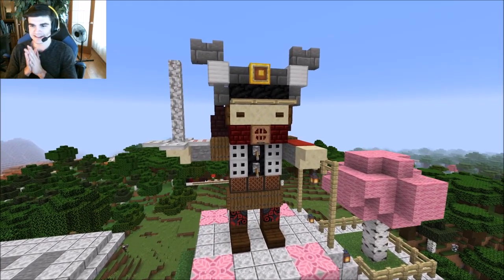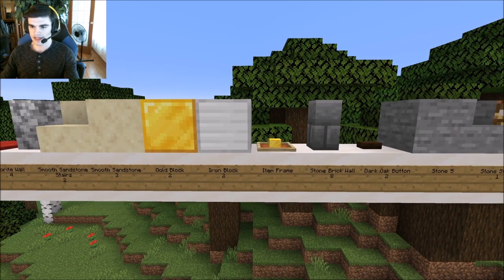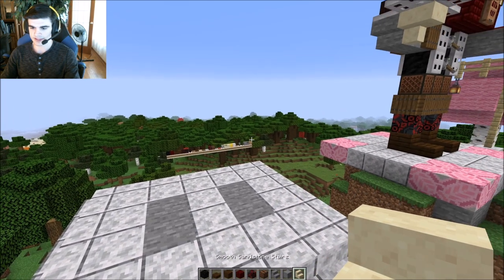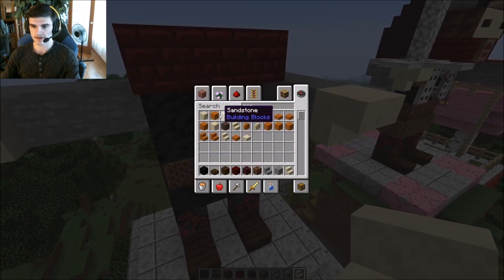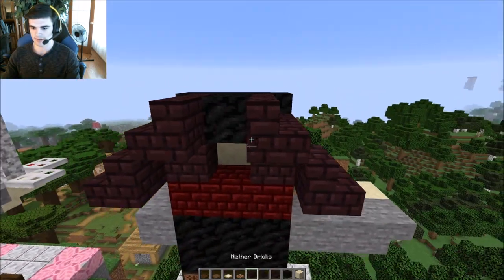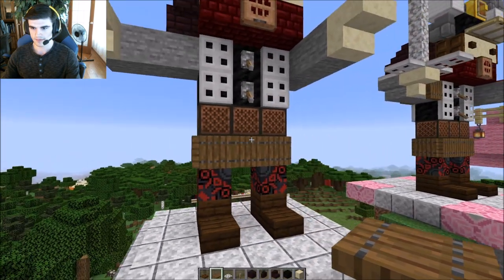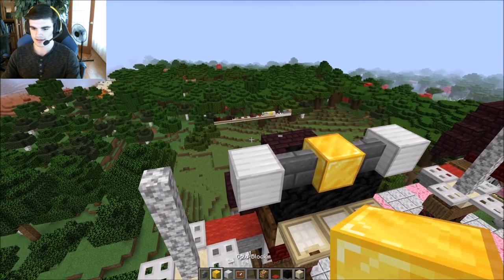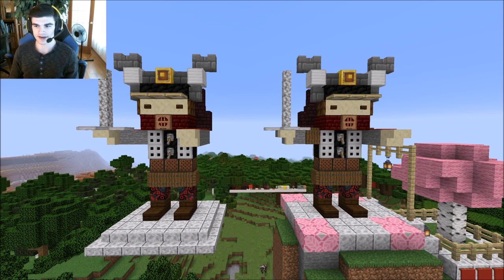EASY Samurai Statue Tutorial - Minecraft (How to Build)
Hope you guys enjoy the mini samurai statue tutorial, I had a lot of fun coming up with the design for it! This is a simple yet detailed statue to make. I have done other Minecraft tutorials in the past as well.